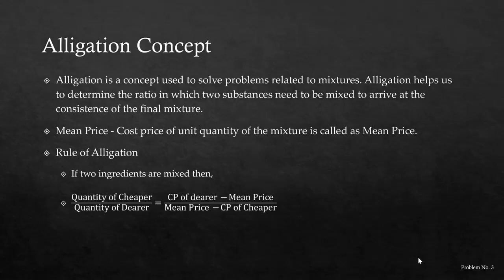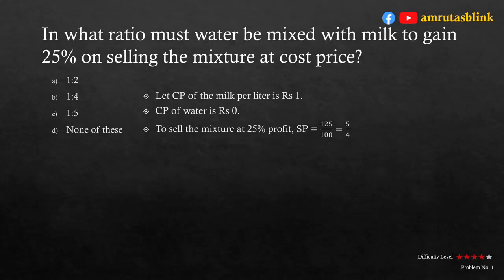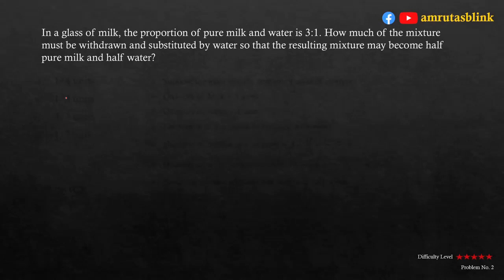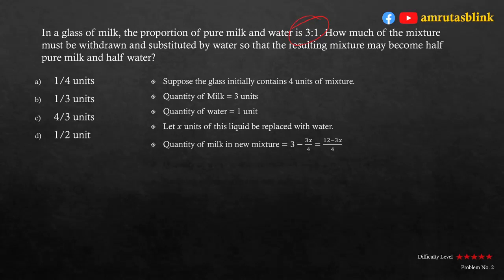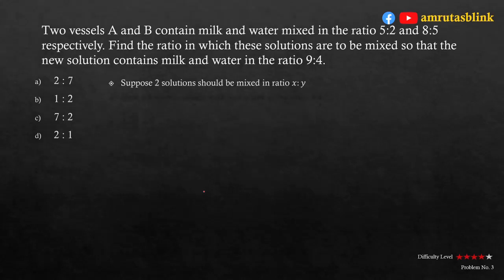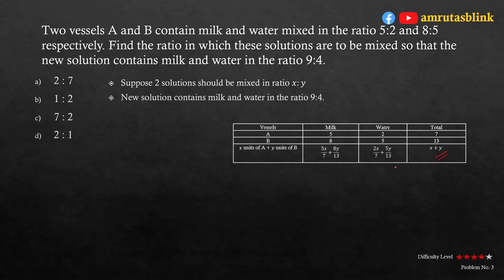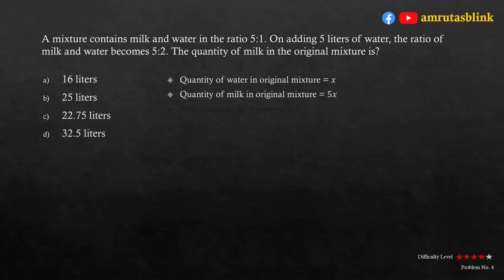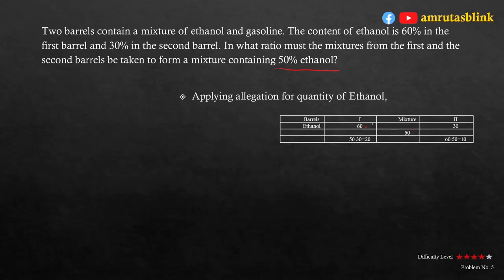Mathematical Reasoning – Alligation 1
Mathematical Reasoning – Linear Inequality I
Mathematical Reasoning Partnership Questions - I
mathematical aptitude number series
Mathematical Aptitude Numbers
mathematical aptitude by Amruta Kulkarni
mathematical aptitude nta ugc net
ugc net
ugc net paper 1
mathematical aptitude complete syllabus
Practice Problems
Rule of Alligation
In what ratio must water be mixed with milk to gain 25% on selling the mixture at cost price?
In a glass of milk, the proportion of pure milk and water is 3:1. How much of the mixture must be withdrawn and substituted by water so that the resulting mixture may become half pure milk and half water?
Two vessels A and B contain milk and water mixed in the ratio 5:2 and 8:5 respectively. Find the ratio in which these solutions are to be mixed so that the new solution contains milk and water in the ratio 9:4.
A mixture contains milk and water in the ratio 5:1. On adding 5 liters of water, the ratio of milk and water becomes 5:2. The quantity of milk in the original mixture is?
Two barrels contain a mixture of ethanol and gasoline. The content of ethanol is 60% in the first barrel and 30% in the second barrel. In what ratio must the mixtures from the first and the second barrels be taken to form a mixture containing 50% ethanol?